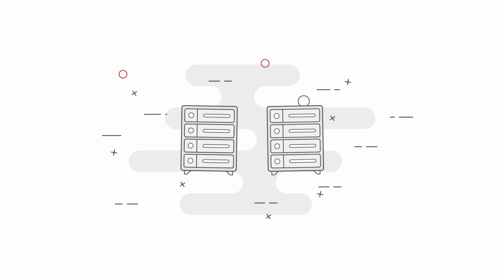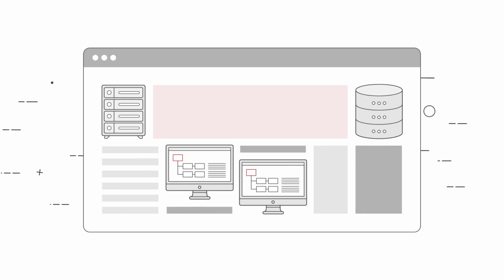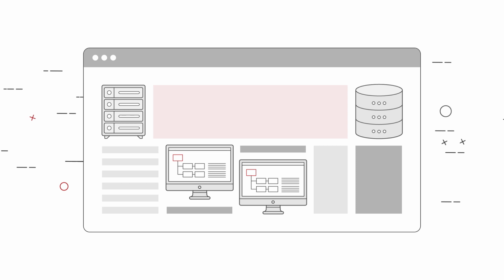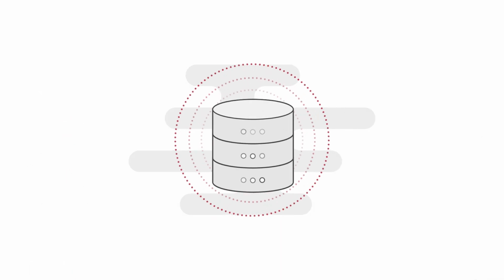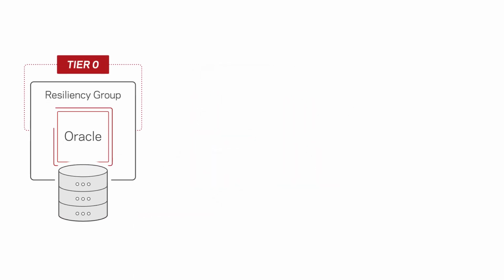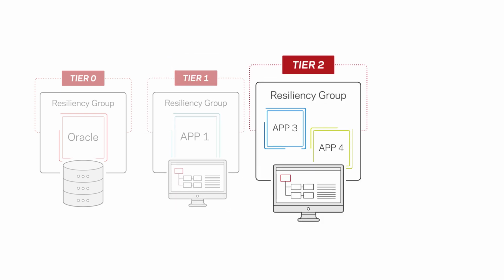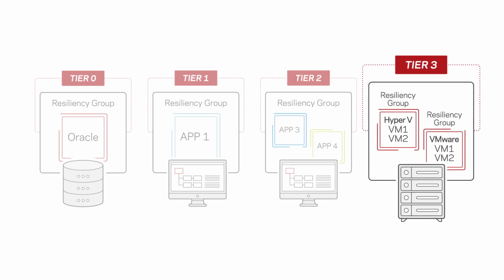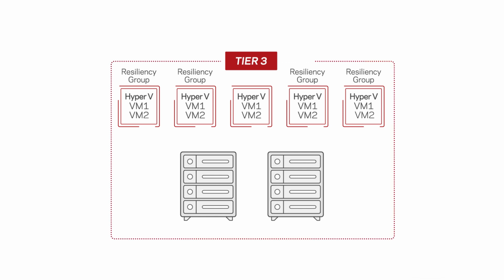Near-Zero Recovery Objectives for Business Apps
Watch this animated white board to learn how Resiliency Platform gets your business apps back
on line fast!